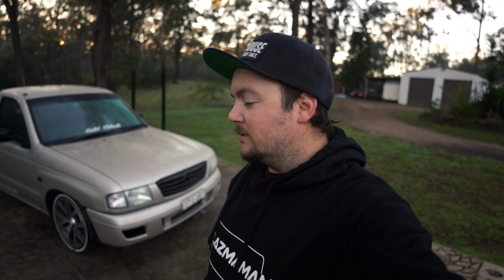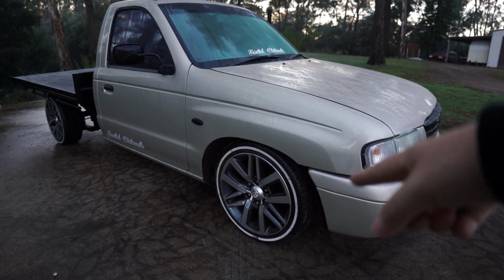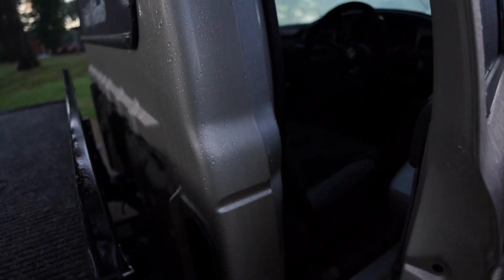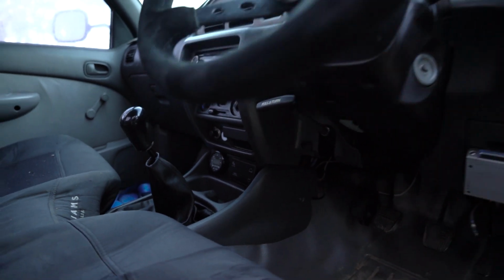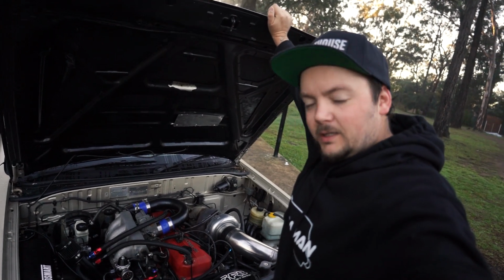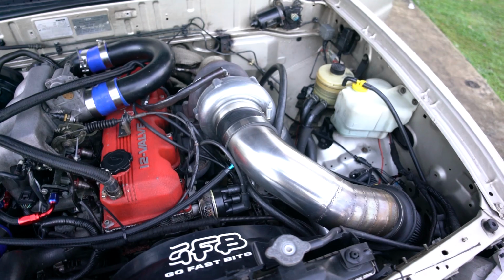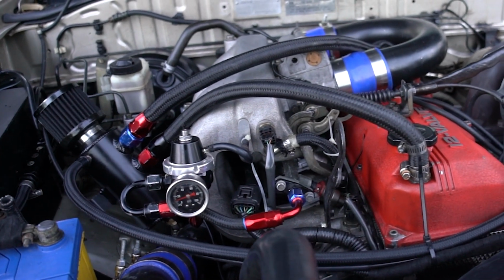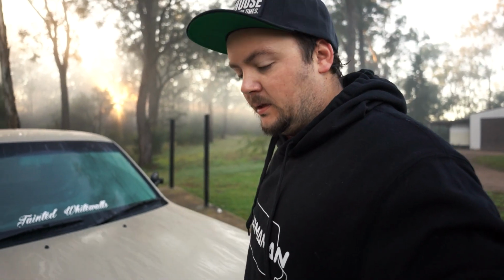We got a new build and its turbo - Project Bravo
We have a new build series and this time it will be different, We have just bought a 2003 Mazda Bravo that has all the goodies,

Our plan is to rebuild the engine, make it run properly aswell as make some power and enjoy it,